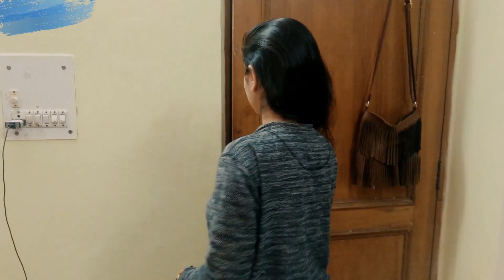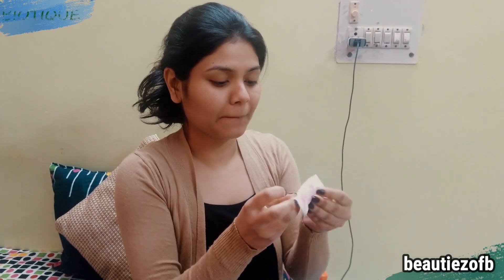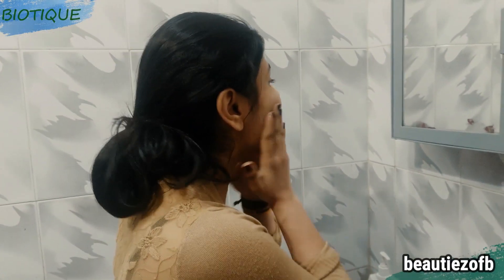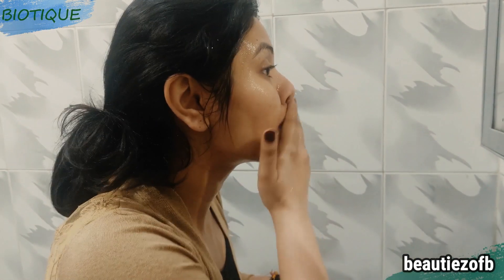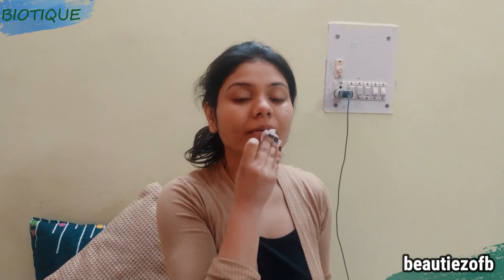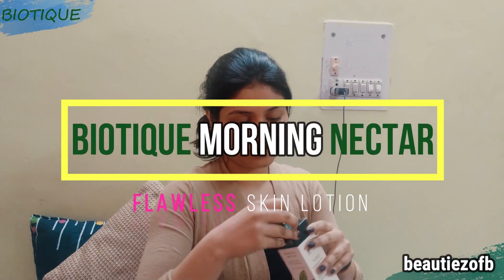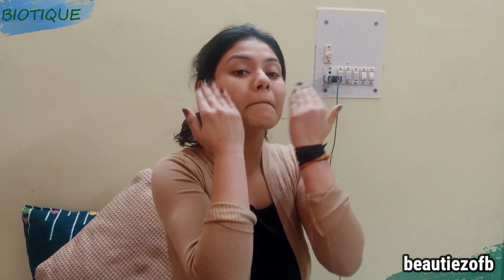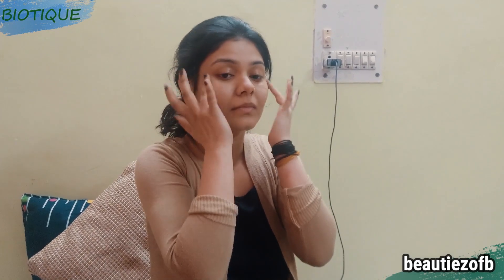#158 Skin Care with Biotique | Glowing Skin this wedding season at affordable price | beautiezofb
Look fresh and rejuvenated this wedding season with Biotique's eclectic range of skincare products that help your skin to look bright and gives you a natural glow. Biotique's products are made with natural ingredients aiding your skin to look radiant and beautiful.

PRODUCT LINKS:
BIO MORNING NECTAR

BIO PINEAPPLE
OIL CONTROL FOAMING FACE WASH FOR NORMAL TO OILY SKIN

BIO HONEY WATER
CLARIFYING TONER WITH HIMALAYAN WATERS FOR ALL SKIN TYPES

BIO SEA WEED
REVITALIZING ANTI-FATIGUE EYE GEL

XOXO
FROM B